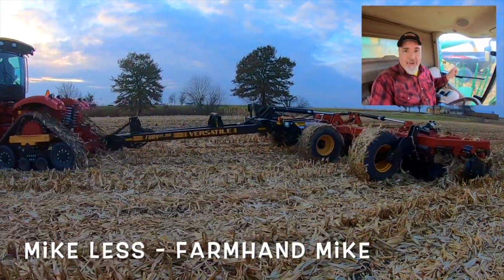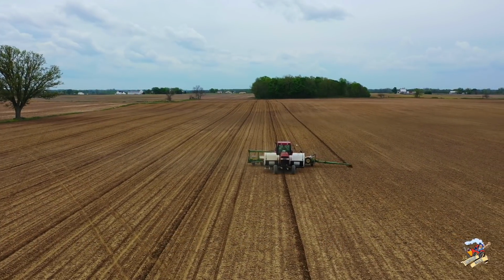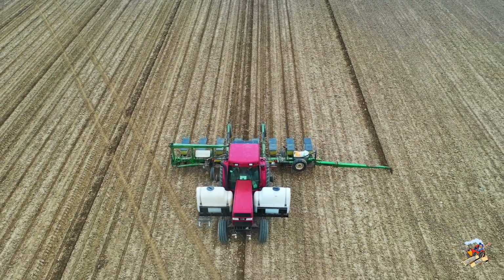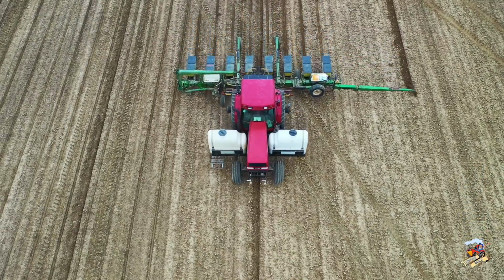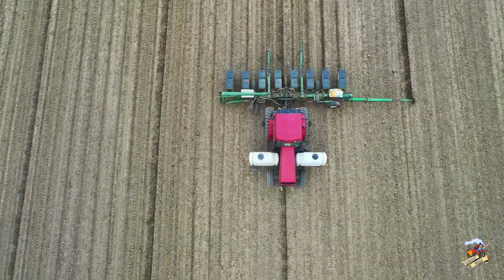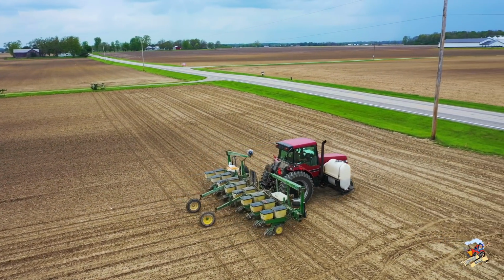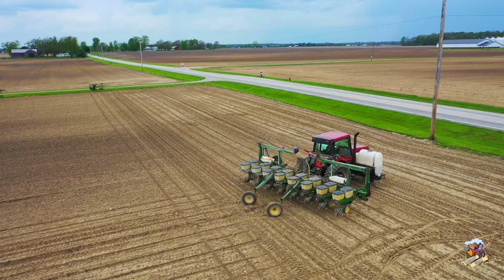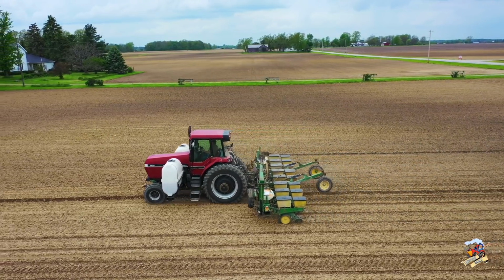PLANTING CORN near Ithica Ohio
PLANTING CORN near Ithica Ohio. Video of a Case IH 7120 tractor pulling a mounted John Deere 8 row planter.